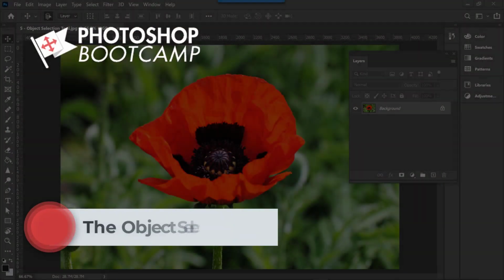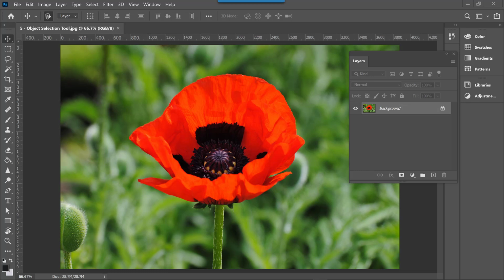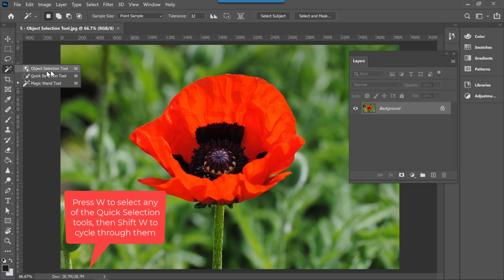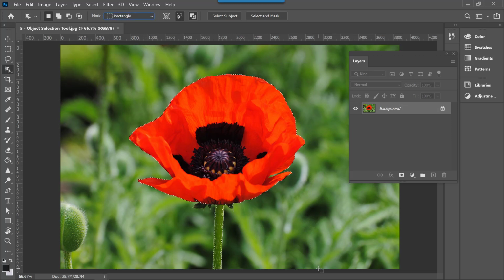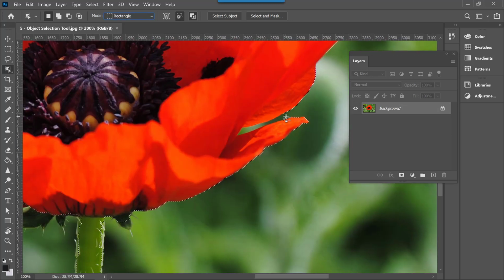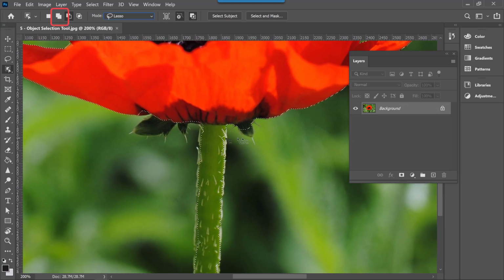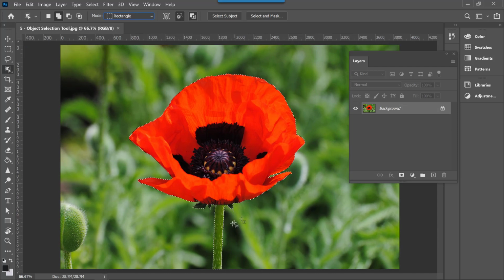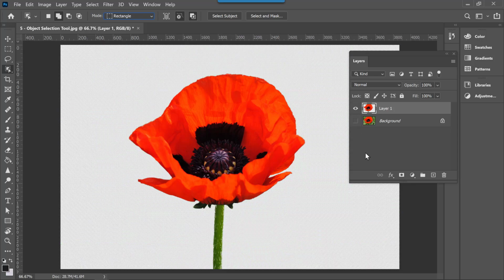How To Use The Object Selection Tool In Photoshop To Make A Quick Selection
Learn how to use the Object Selection Tool to make really quick selections in Photoshop. This Photoshop beginners tutorial shows you step by step how to make and improve selections.